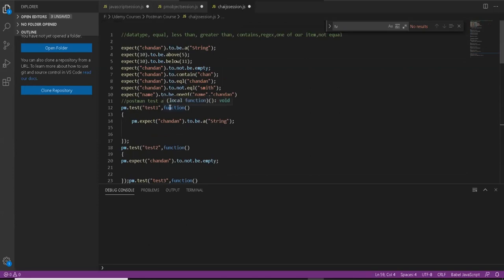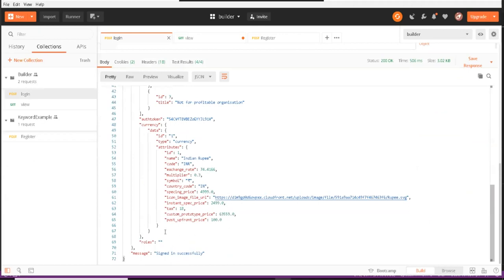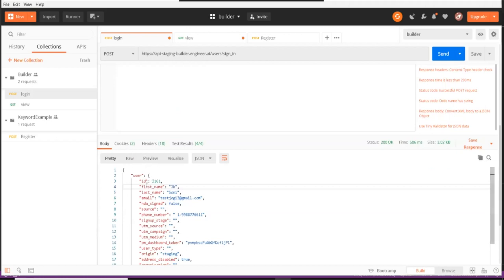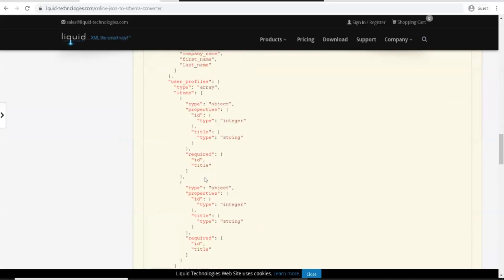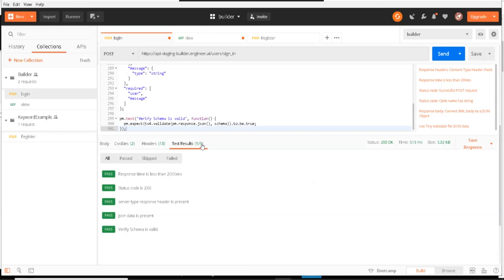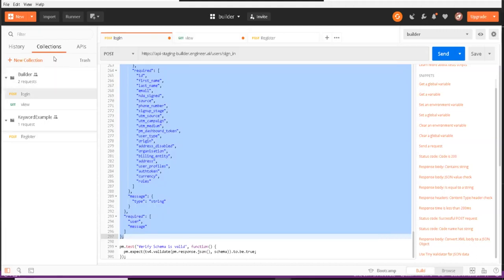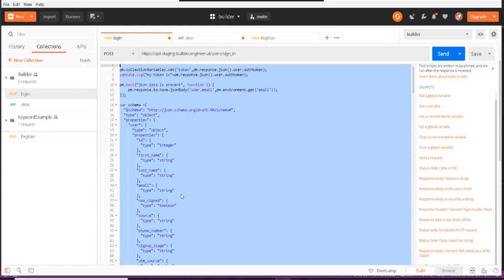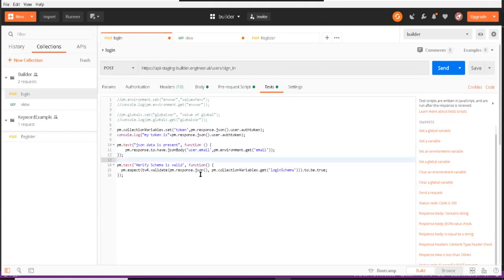How To Verify API Response Json Schema Using Postman